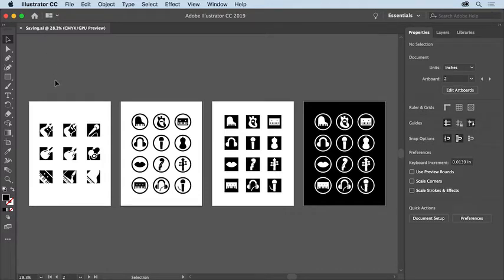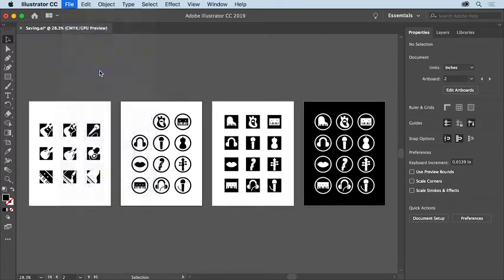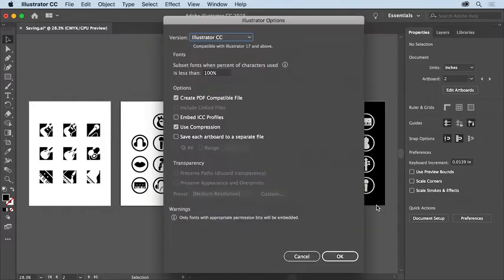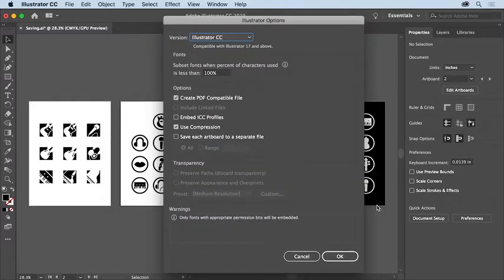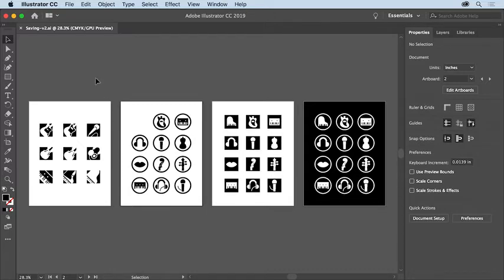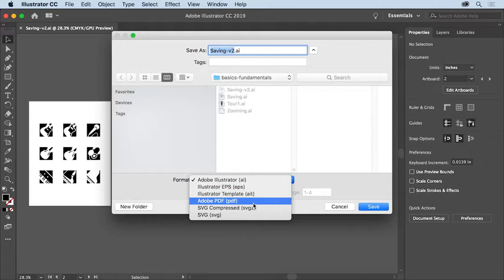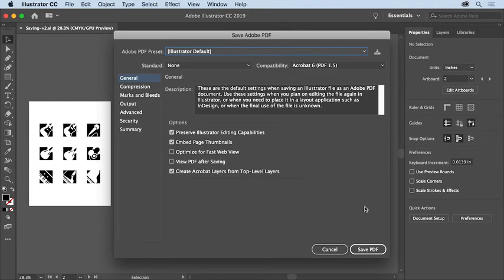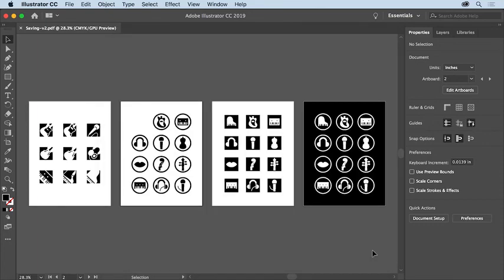Adobe Illustrat basics fundamentals 3of4 mp4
Welcome to the Get Started with Illustrator series of tutorials that teaches you the basic tools and techniques of Adobe Illustrator. This first tutorial introduces you to the Illustrator workspace and shows you how to open and save your images.